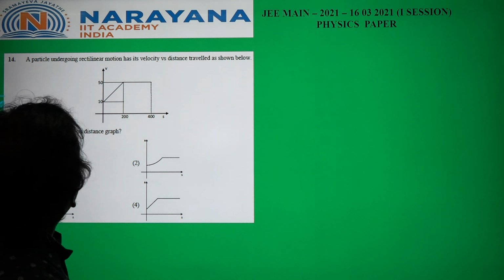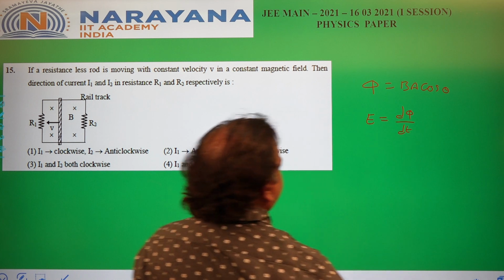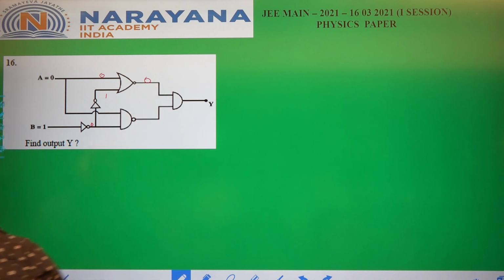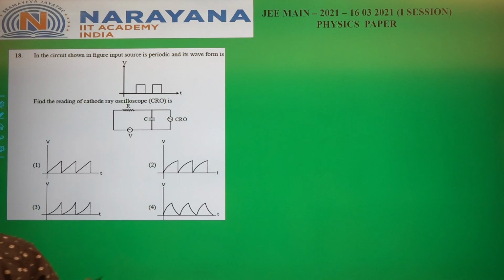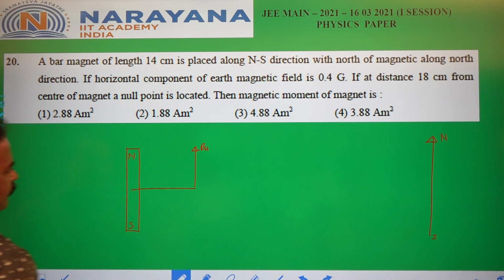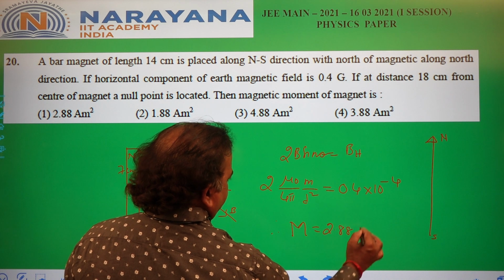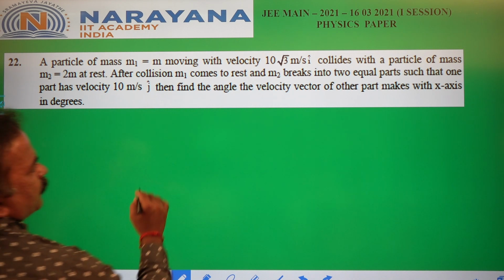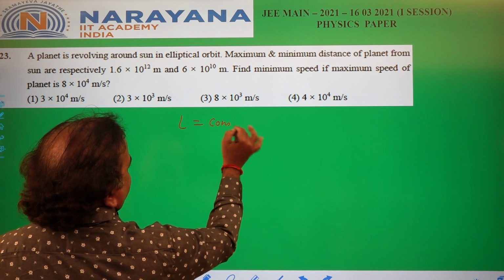Narayana JEE Main 2021 (PHYSICS) – SHIFT – 2 Video Solutions.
In this episode, we are providing the solutions for Physics (BE/B.TECH) JEE MAIN 2021.